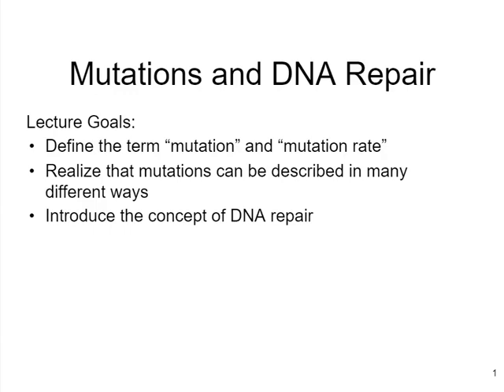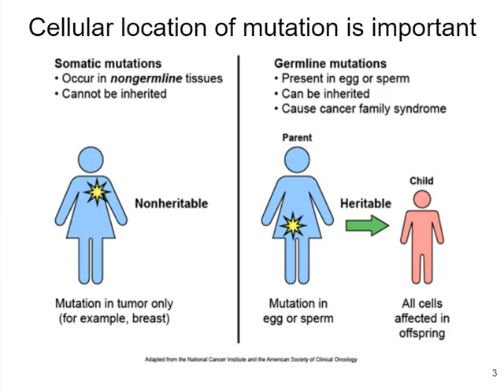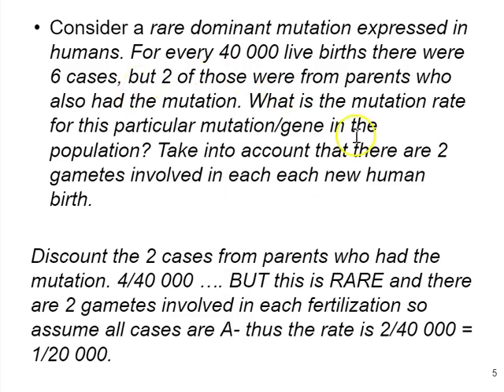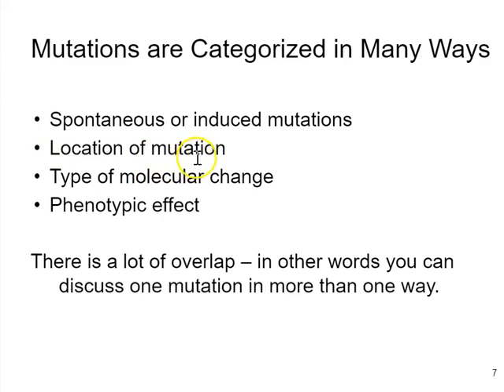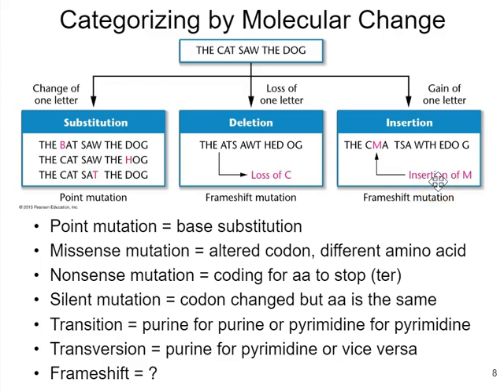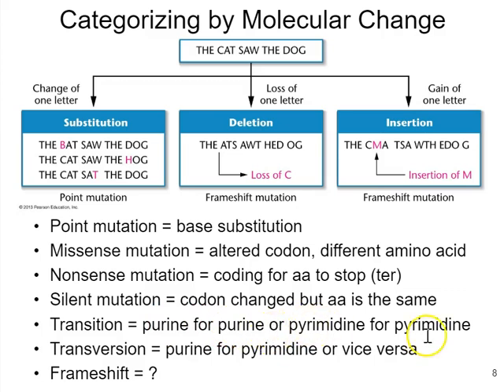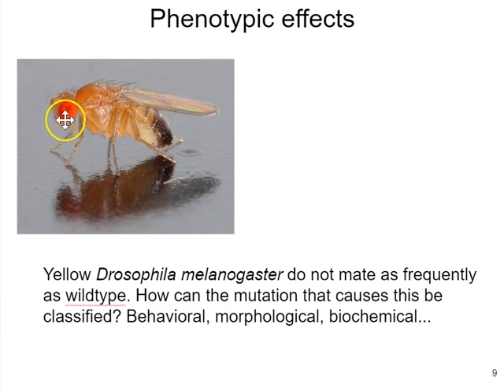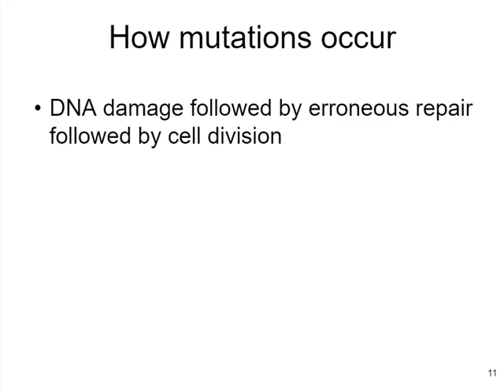Launen Mutations Intro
First short lecture introducing students to mutations.